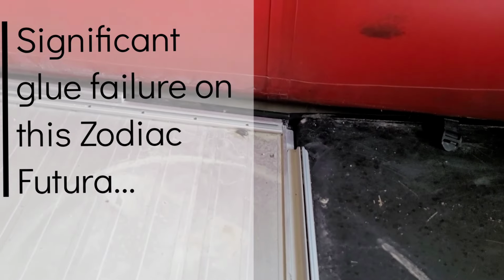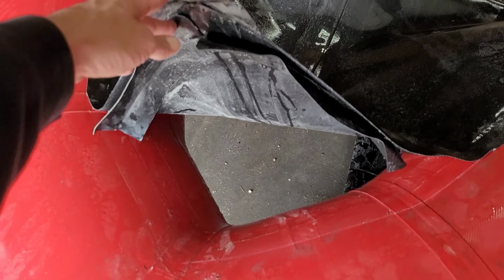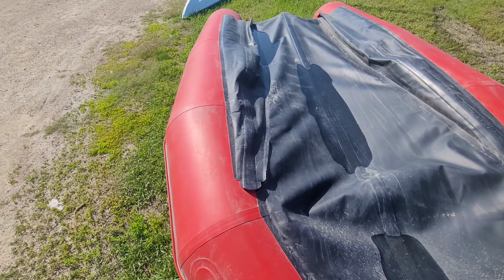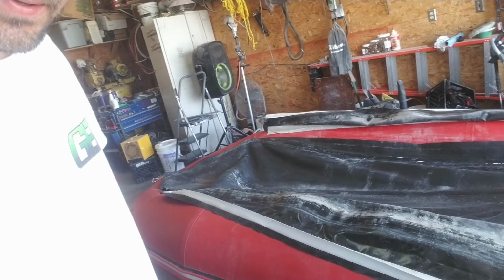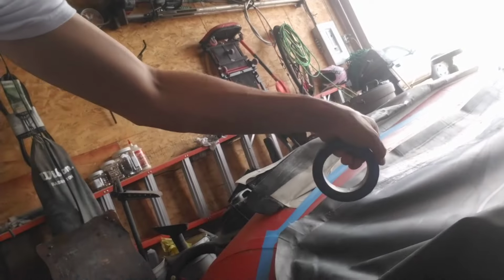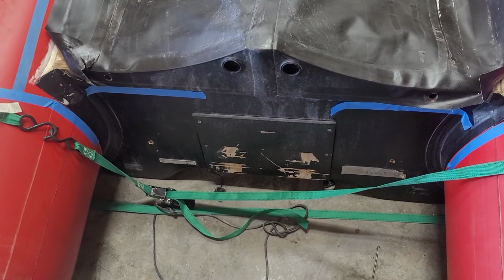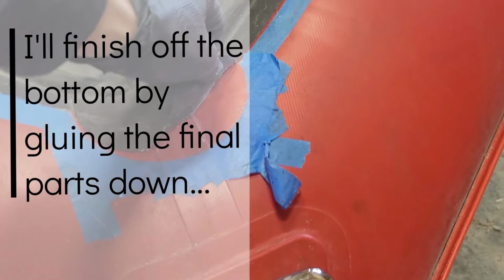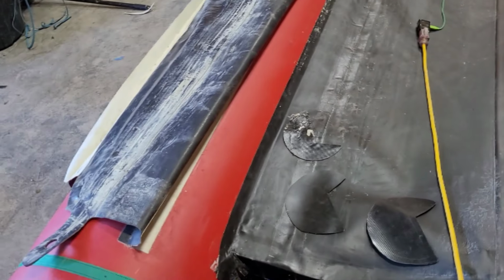Fabric Floor Removal and Repair on a Zodiac Futura with Speed Tubes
On this episode of INFLATED!!!

On this episode, I have a Zodiac Futura come I  where the floor has let go and needs to be reglued in. Follow along as I get into this crazy repair.

Happy Boating...